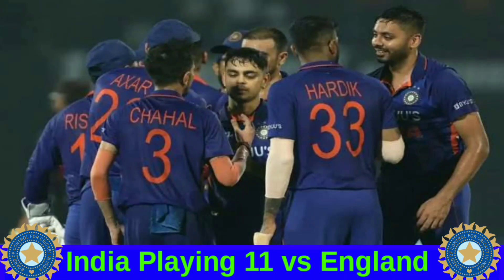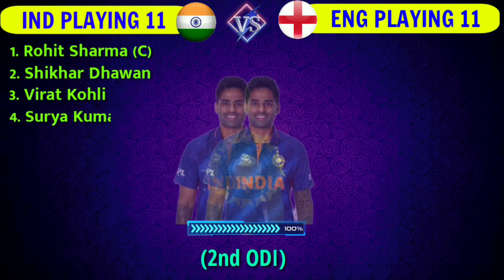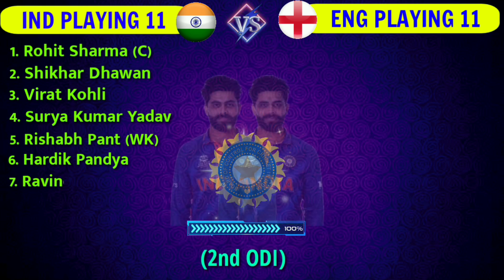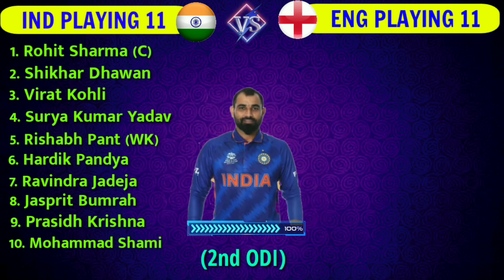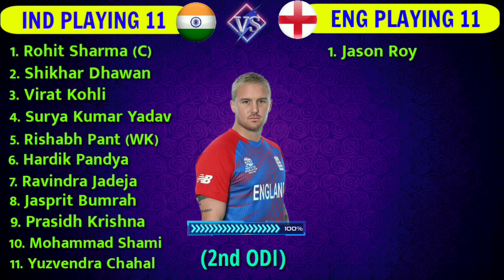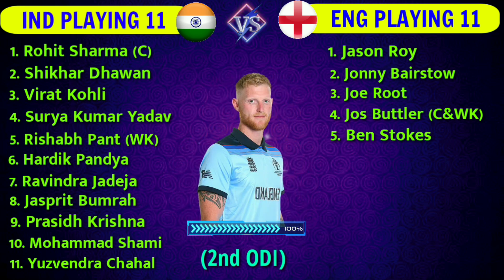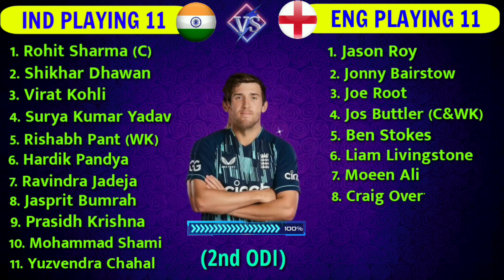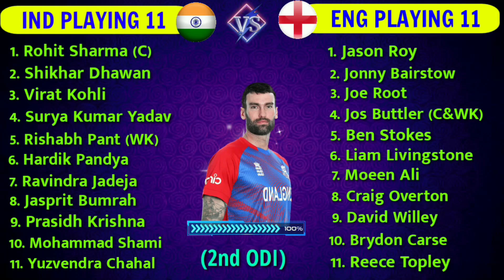India vs England 2nd ODI Playing 11 | Ind vs Eng ODI Match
Hello Everyone, In this video i am talking about India tour of  England 2022 and India vs England 2nd ODI Playing 11. I have done a preview on India vs England 2nd ODI playing 11. I hope you like to watch IND vs ENG 2nd ODI match playing 11.

Cricket is a very popular game all over the world. But in this video i am going to cover about India tour of England ODI Series 2022. Go below and you can see match details & both teams probable playing 11.

Match Deatils : -

India vs England 2nd ODI Match
Venue :   Lord's, London
Date & time  : July 14 at 5:30 PM IST

India vs England Probable Playing 11 : -

India playing 11 vs England  : -

Rohit Sharma (c), Shikhar Dhawan, Virat Kohli, Suryakumar Yadav, Rishabh Pant (wk), Hardik Pandya, Ravindra Jadeja, Mohammed Shami, Jasprit Bumrah, Yuzvendra Chahal, Prasidh Krishna

England Playing 11 vs India  : -

Jason Roy, Jonny Bairstow, Joe Root, Ben Stokes, Jos Buttler (c & wk), Liam Livingstone, Moeen Ali, Craig Overton, David Willey, Brydon Carse, Reece Topley

 Topic Covered  :-

2nd ODI Playing 11 IND vs ENG,

I AM NOT THE OWNER OF ANY PICTURE'S SHOWED IN THE VIDEO.

Song - Palmtrees
Artist - The Brothers Records

🛑 IMPORTANT NOTICE 🛑